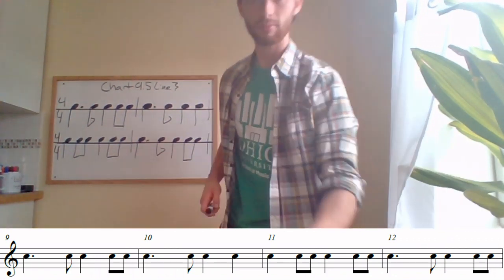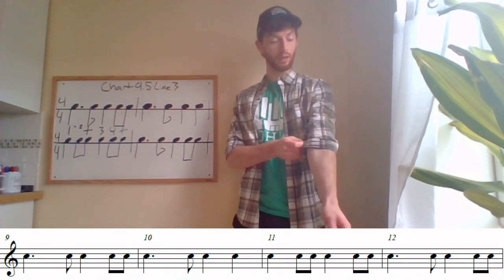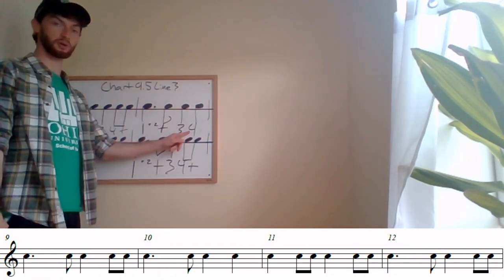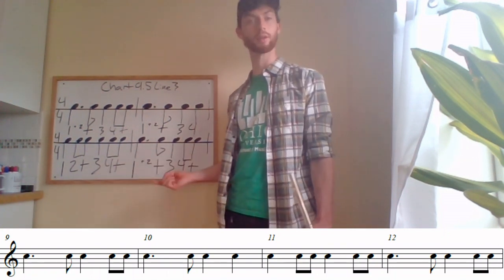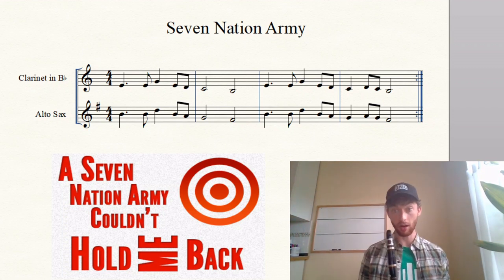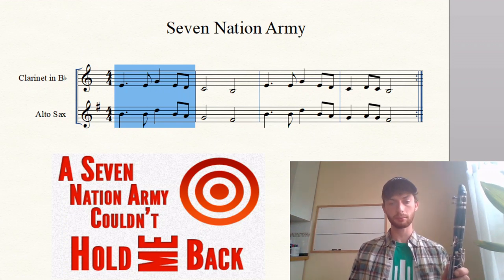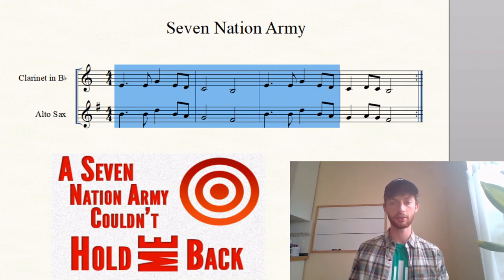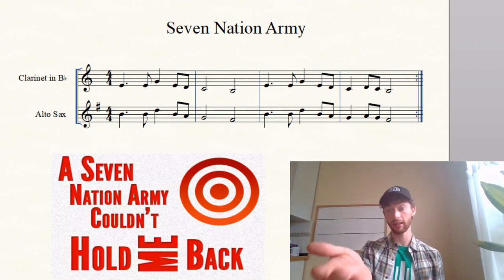6th Clarinet Sax Lesson 5/1/20